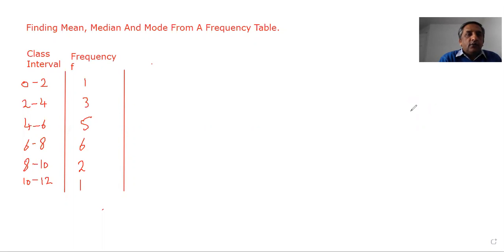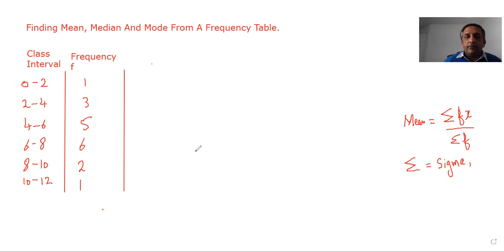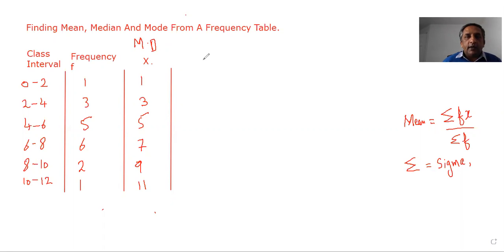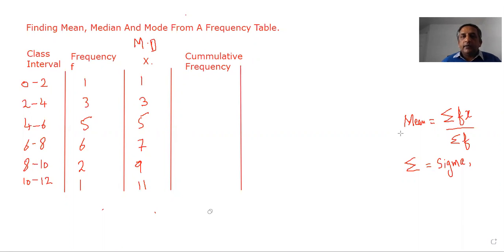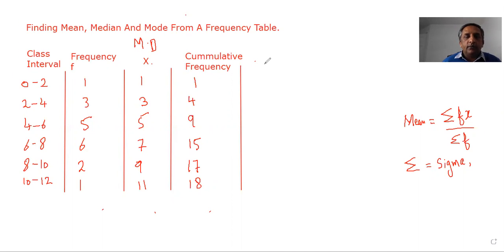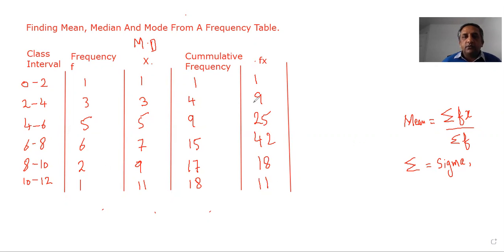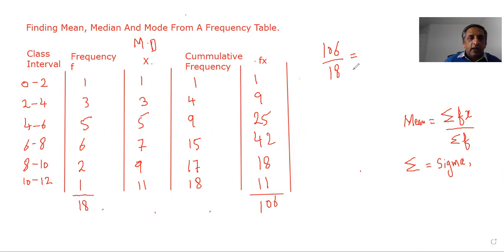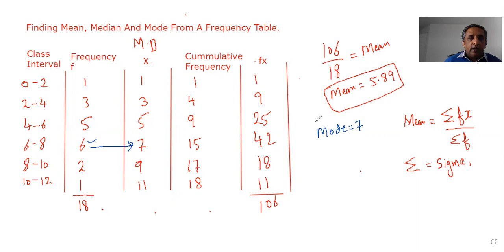Mean, Median And Mode from Freququncy Table. Video 1.Imran Ahmad